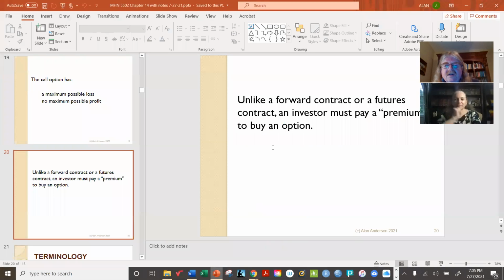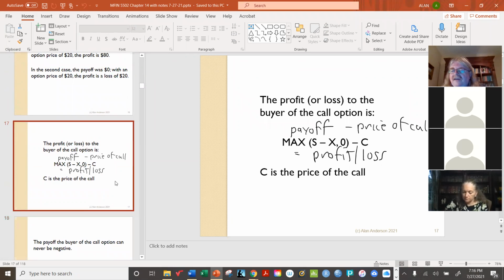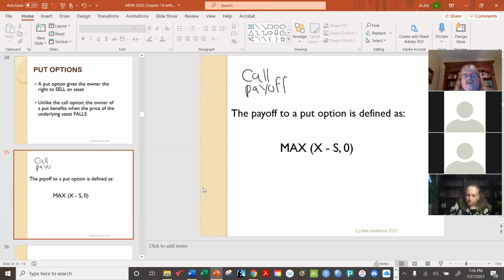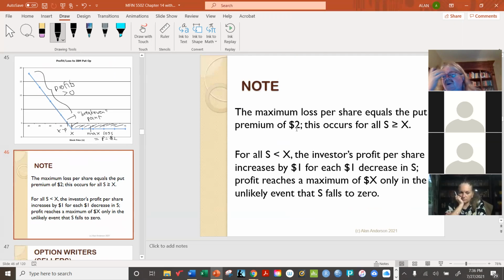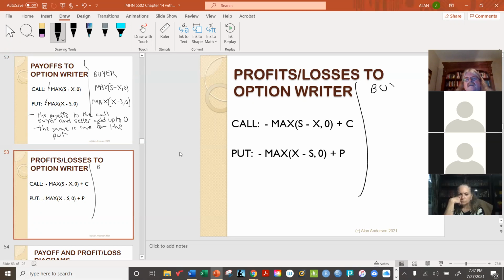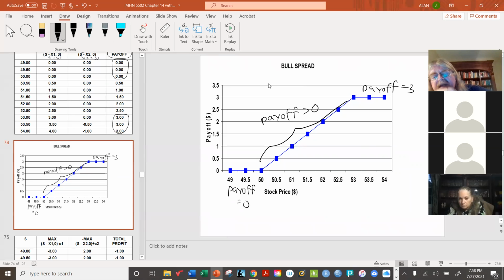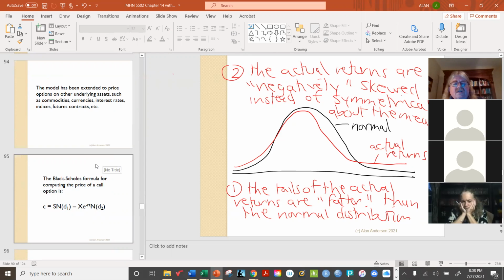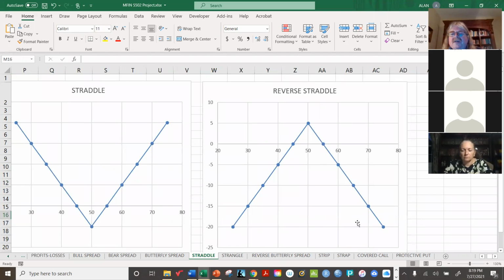MFIN 5502 7 29 21